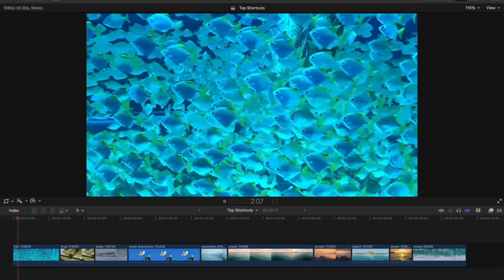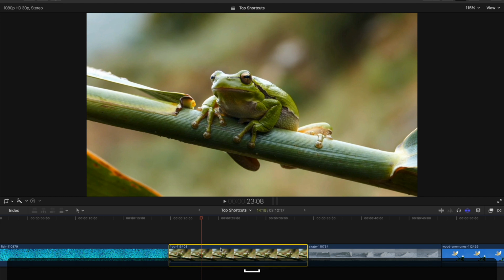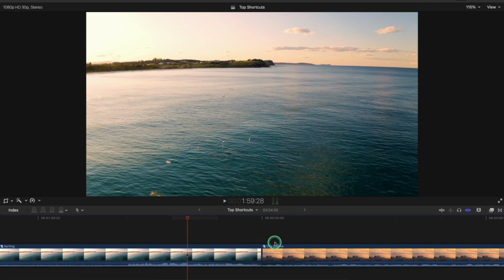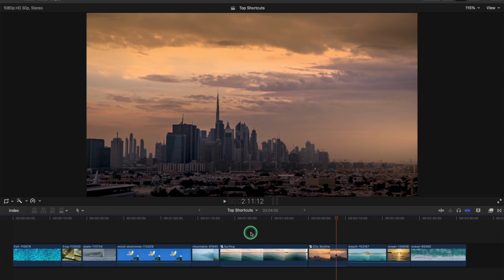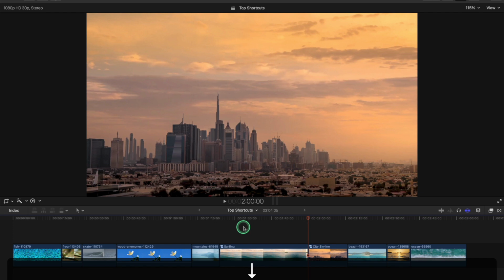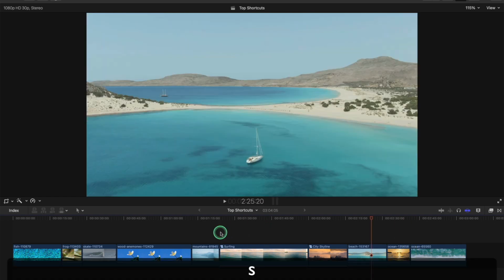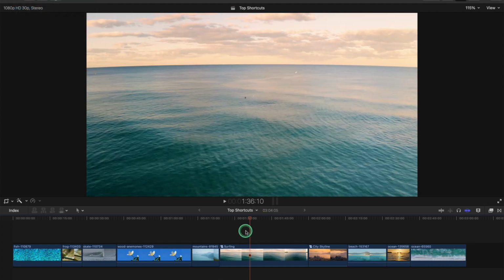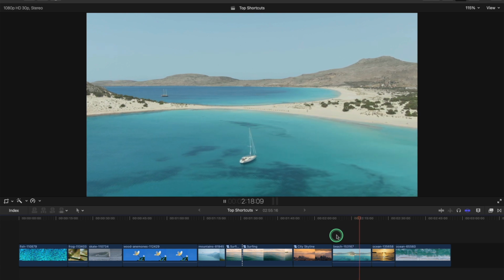Time saving shortcuts in Final Cut Pro X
TOP 10 SHORTCUTS in Final Cut Pro.

If you want to work in a fast and efficient manner in Final Cut Pro, these are my top 10 MUST know shortcuts for a beginner.